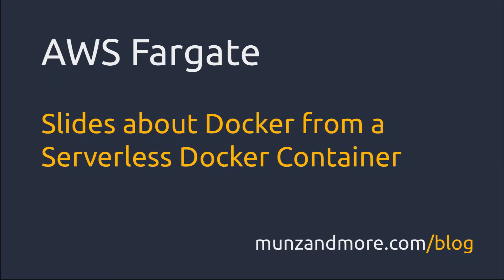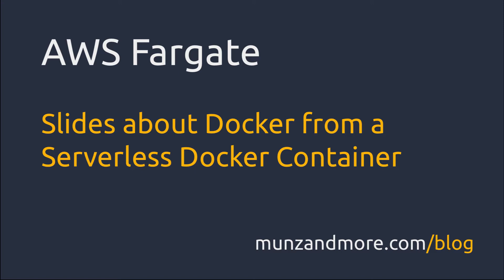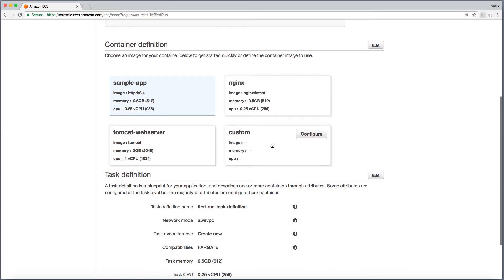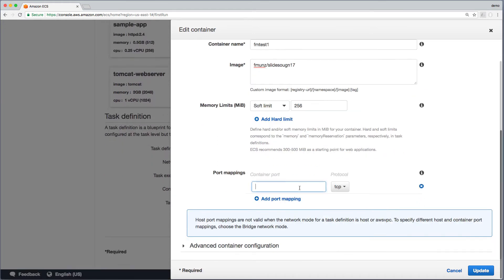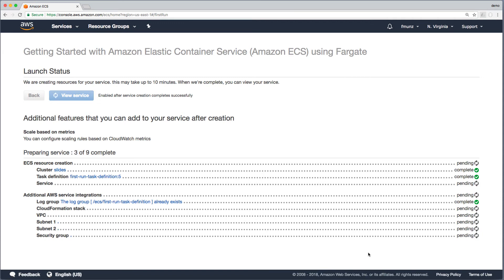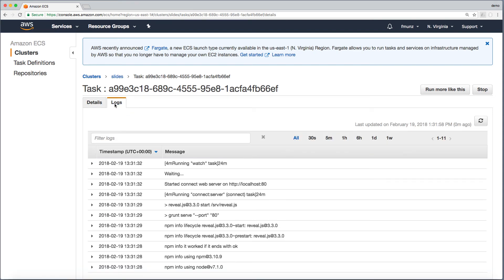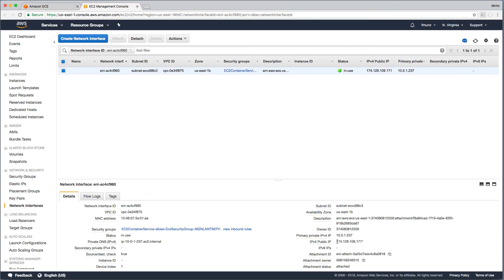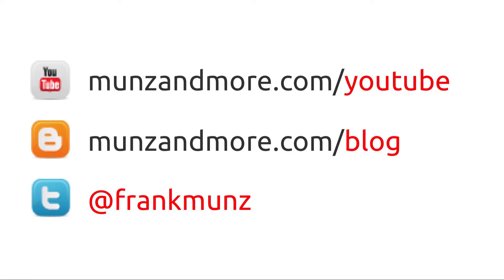Serverless Docker with AWS Fargate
Using ECS with Fargate to run Serverless Docker Containers.